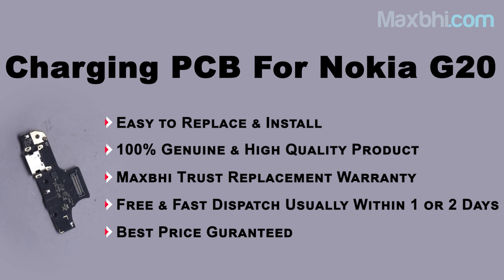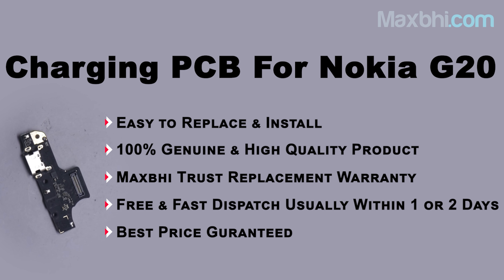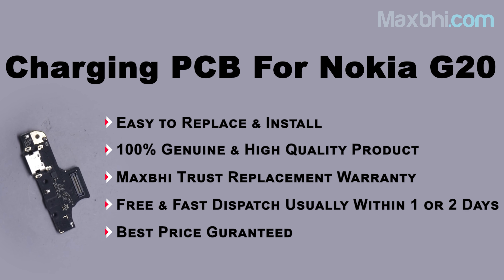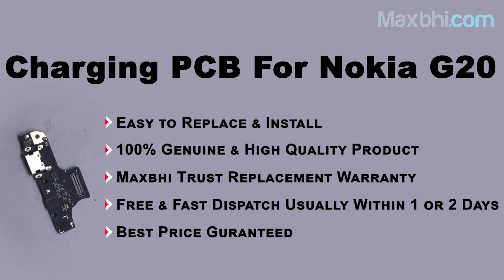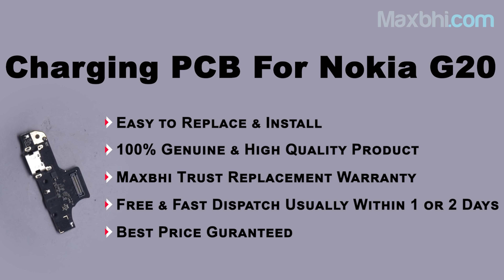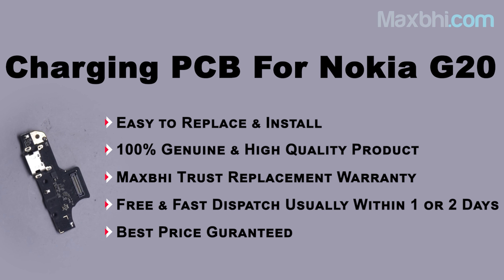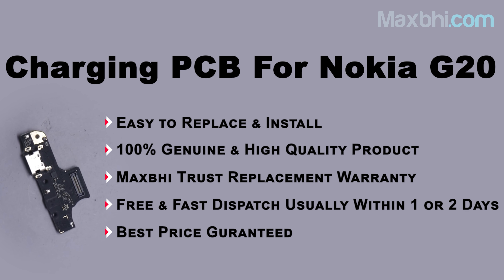Buy Nokia G20 Charging PCB, Free Delivery High Quality Best Price Maxbhi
Damaged Charging PCB in your Nokia G20? The replacement Charging PCB for Nokia G20 comes with replacement warranty and the shipping is done in secured packing to make sure you get the product in perfect shape.